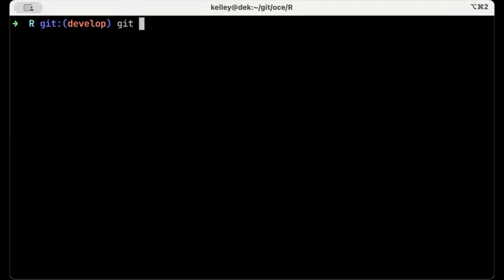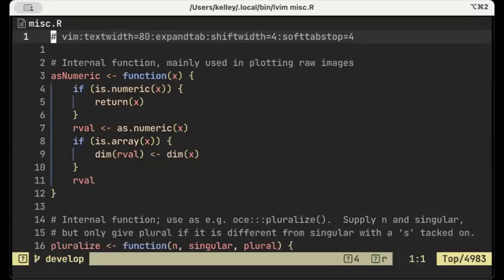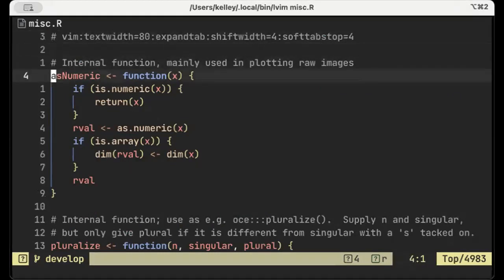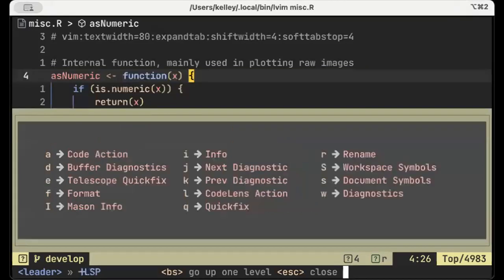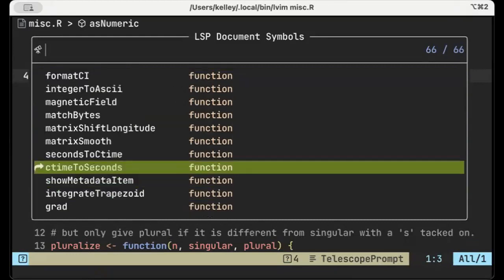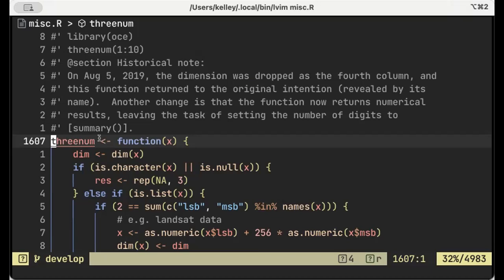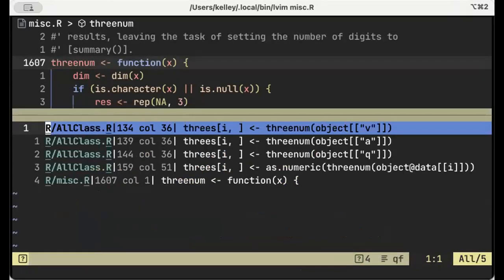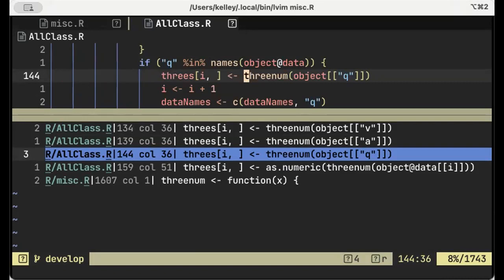lunarvim lsp demo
I show a bit of how the language server protocol (LSP) system can be helpful in editing code files with the lunarvim editor. (Lunarvim is a packaging of neovim, which is a rewriting of vim.). A textual overview is to save you from having to take notes on the keystrokes.